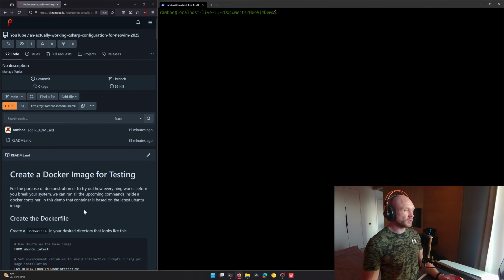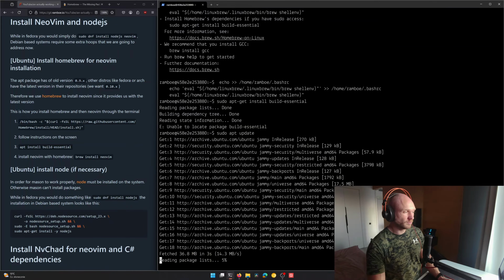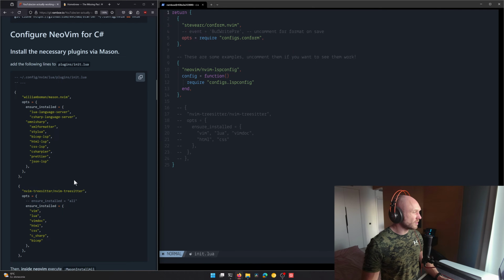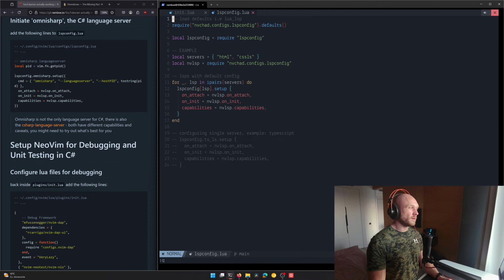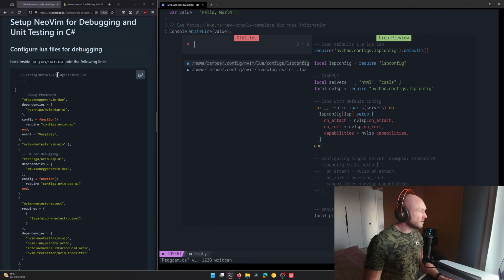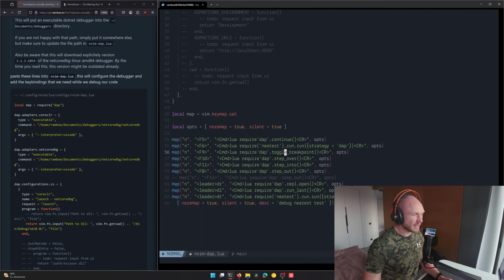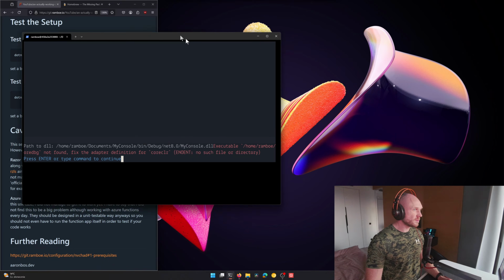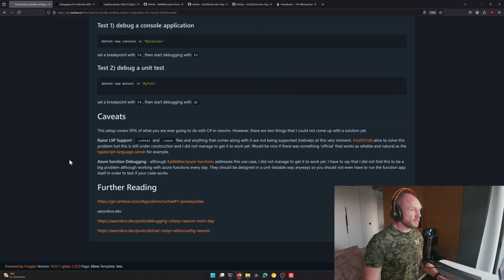An actually working C# Configuration for NeoVim (2025)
This video is the guide I wish I had when I first tried to setup my neovim for C# / dotnet.

  - Create a Docker Image for Testing
  - Install NeoVim and nodejs
  - Install NvChad for neovim and C# dependencies
  - Configure NeoVim for C#
  - Setup NeoVim for Debugging and Unit Testing in C#

You can find the detailed walk through along with all the code

00:00 - intro
01:04 - Create Docker Container
04:45 - Install NvChad for neovim and C# dependencies
09:20 - Test the LSP
10:55 - Setup NeoVim for Debugging and Unit Testing
14:51 - Final Test
18:21 - Wrapup
19:40 - outro